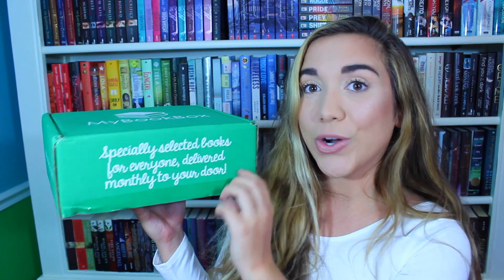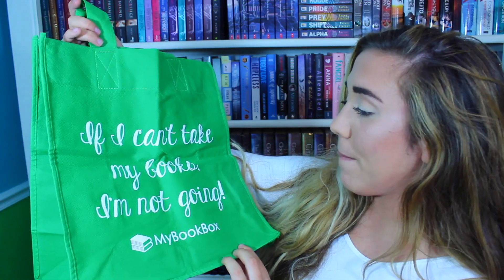MYBOOKLYBOX | September Unboxing 2016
***I was sent this box in exchange for an honest review, all opinions are my own.

FTC: I may have been sent a book or books by a particular company but all thoughts & opinions are entirely my own.